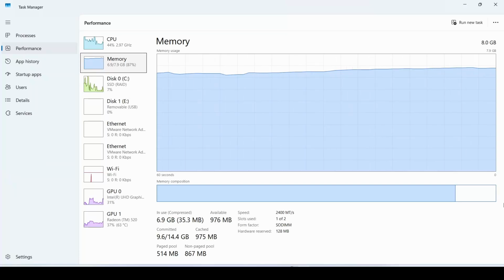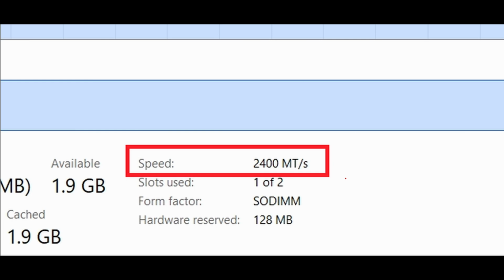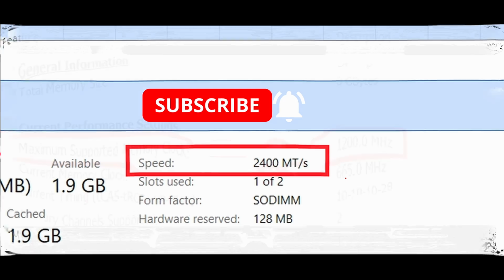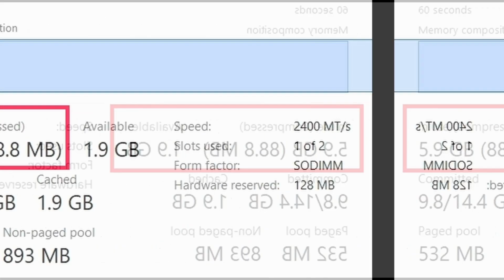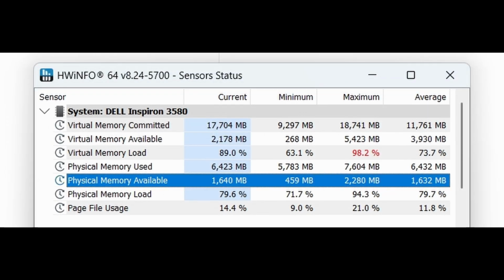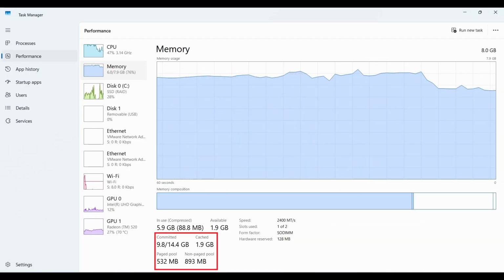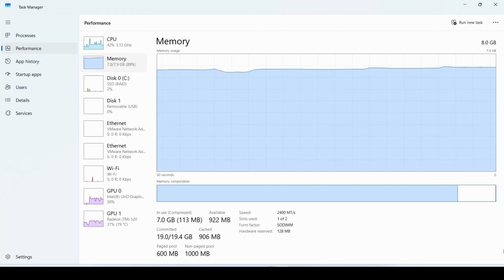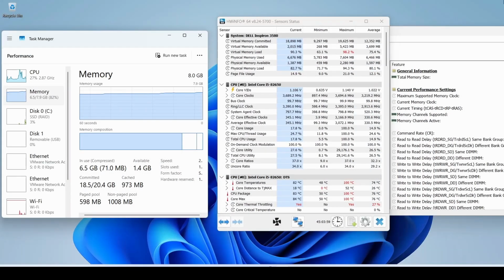How to Compare RAM Data: Task Manager vs HWiNFO Explained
Learn how to accurately check your RAM speed and usage in Windows 11 by comparing Task Manager and HWiNFO. This video breaks down what each tool shows, explains key memory metrics, and helps you understand which one gives you the real data.

How to see CPU & GPU temperature in Windows 11? (Does Task Manager Work?)